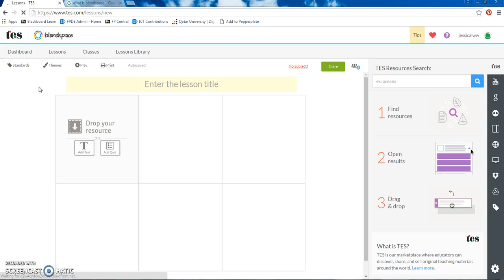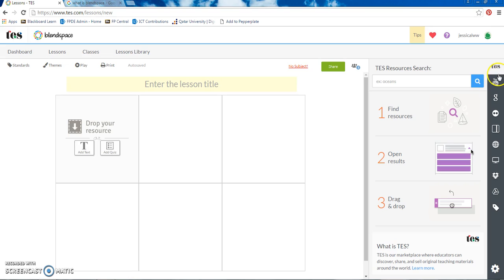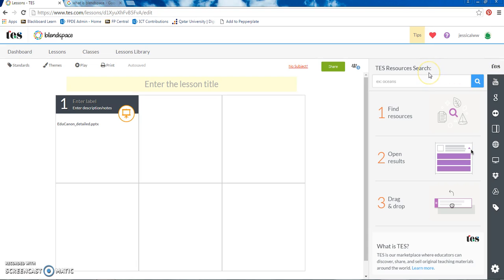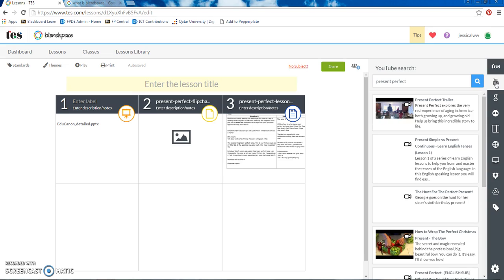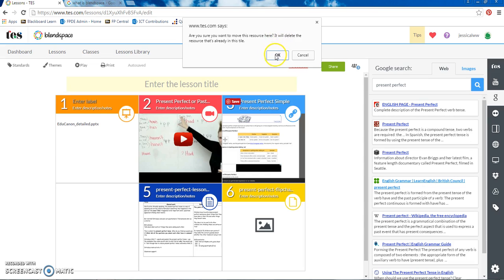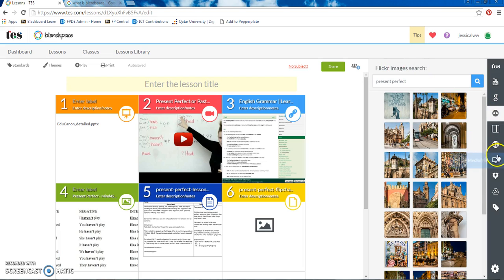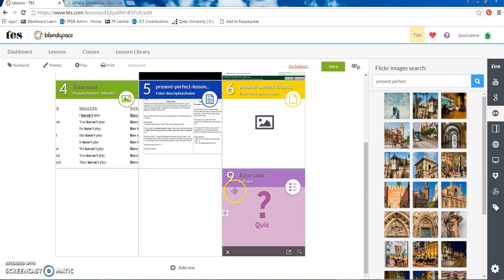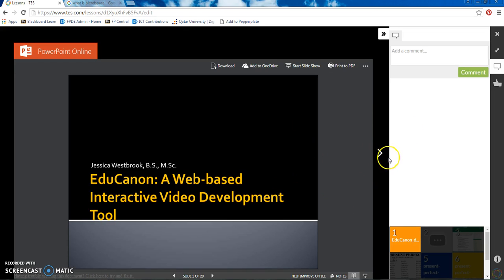BlendSpace: What is it and How to Create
This ScreenCast was created as the first part of a video to be used in a PD session on BlendSpace.  It has been made into a Public Blendspace.